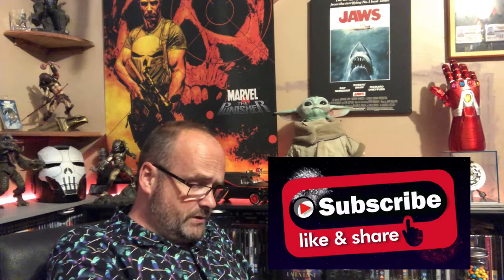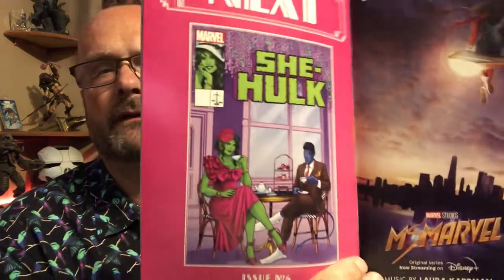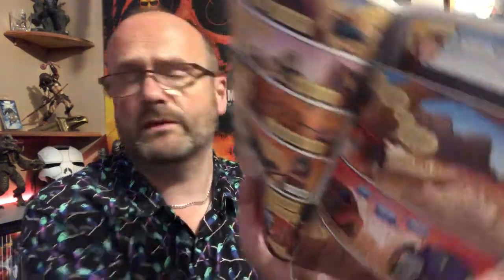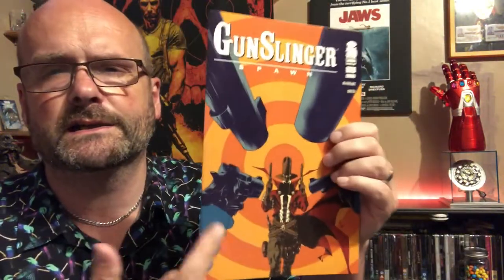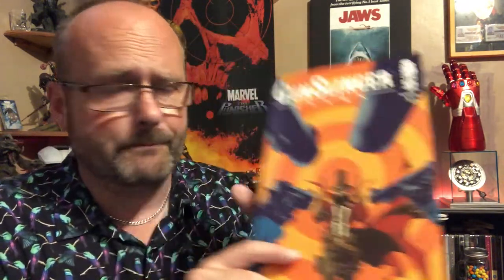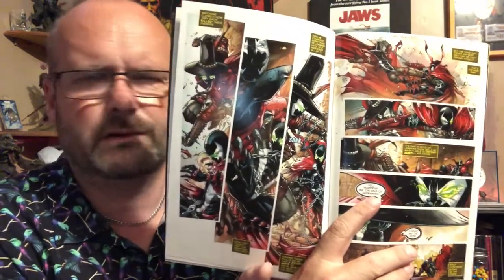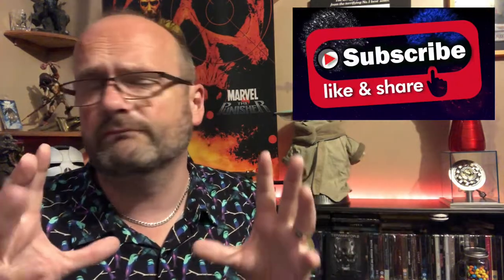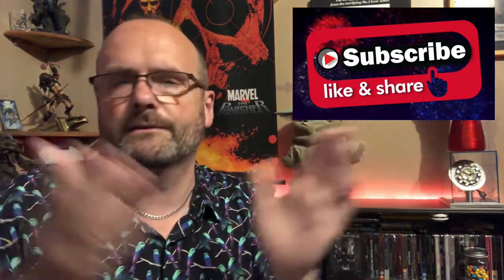ComicBook Corner. Post opening. Collection Update video.